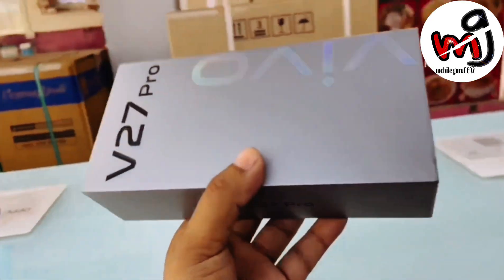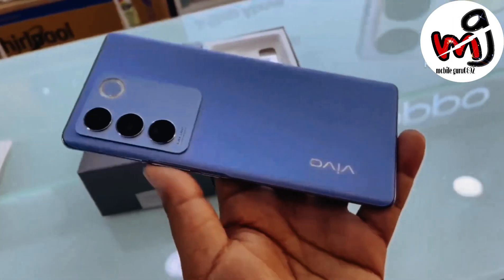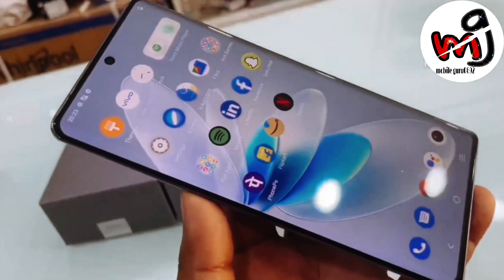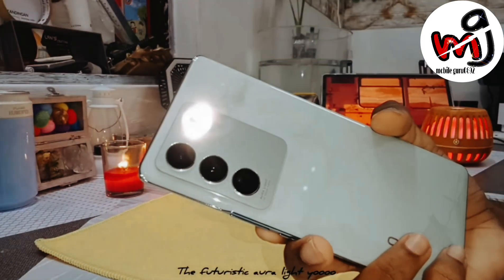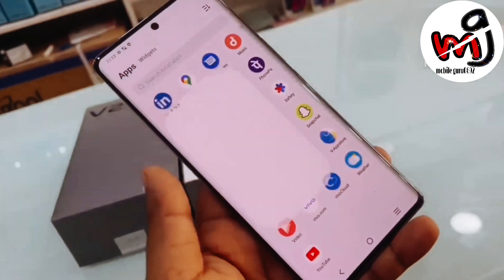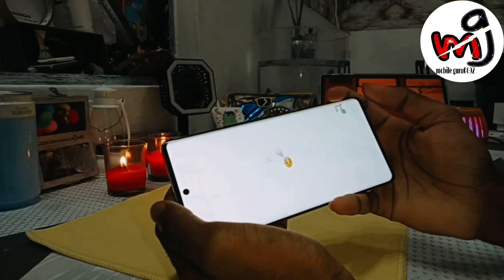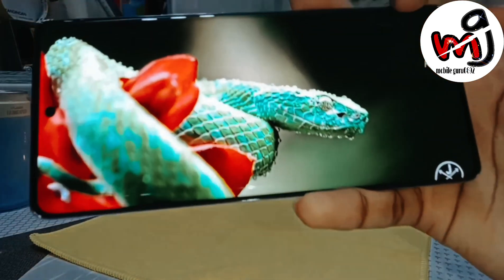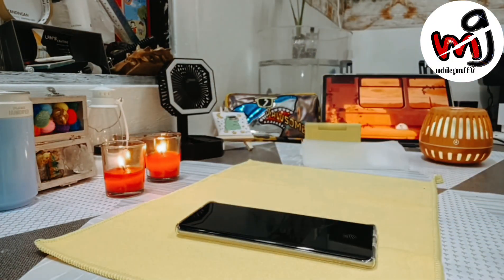vivo V27 Pro Unboxing & Rivew⚡50MP Selfie, Dimensity 8200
hello friends wellcome to my channel
mobileguru0692

"Welcome to the unboxing of the Vivo V27 Pro! 📦 Join us as we unveil the sleek packaging of this cutting-edge smartphone. Inside the box, you'll discover the stunning V27 Pro with its vibrant display and powerful features. We'll walk you through the included accessories, such as the charging cable, adapter, and any other surprises that come with this exciting device. Don't miss out on this firsthand experience of unboxing the Vivo V27 Pro! 🔍📱